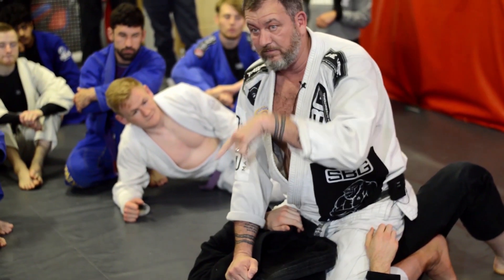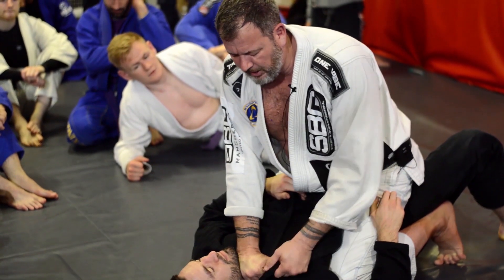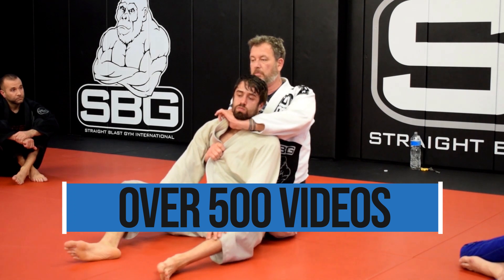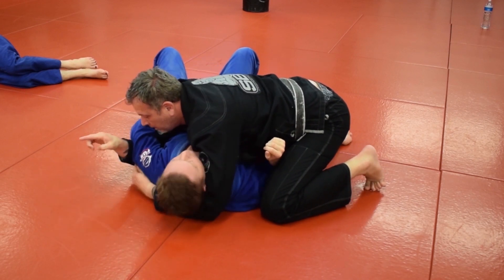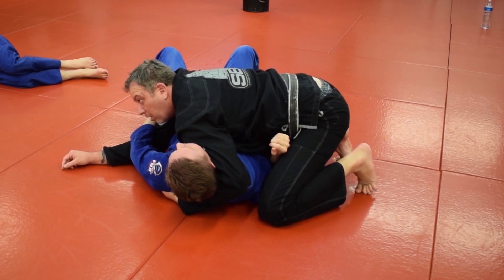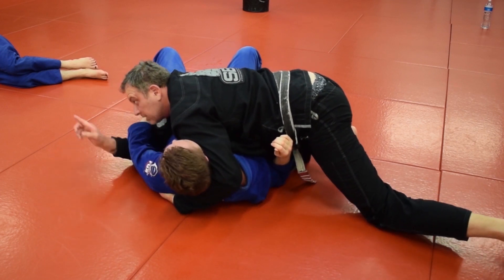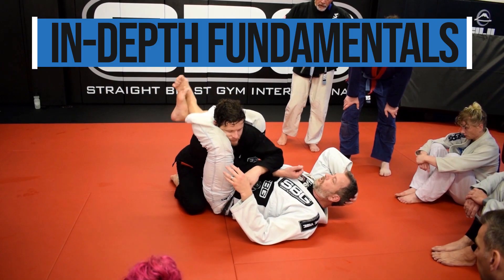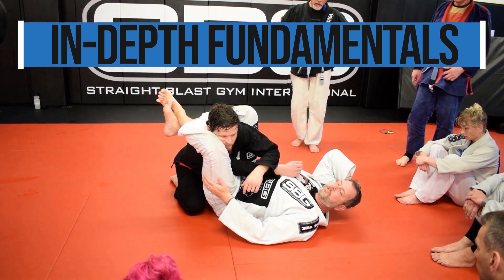All BJJ Fundamentals In One Place | SBG University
You can either learn a 1000 BJJ techniques or learn the fundamentals of them and surpass your opponents with only a handful. Welcome to SBG University, an online platform which is not about teaching you a 1000 different BJJ techniques, but instead introduces to you the essential fundamentals which apply to various, essential techniques that will improve your Jiu Jitsu from the ground up.

SBG International is a BJJ organization that consists of almost 50 BJJ gyms across the whole globe. It has been created and is lead by coach Matt Thornton.